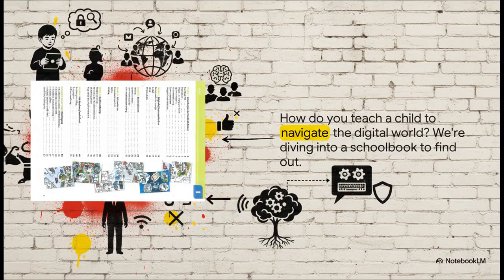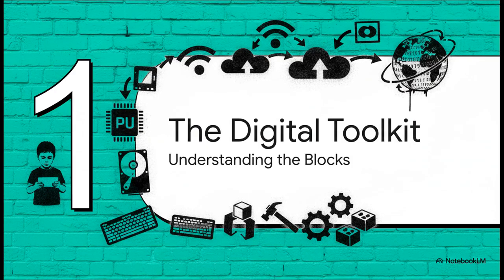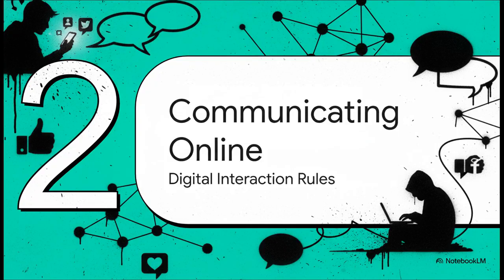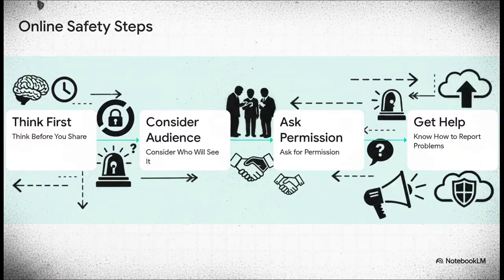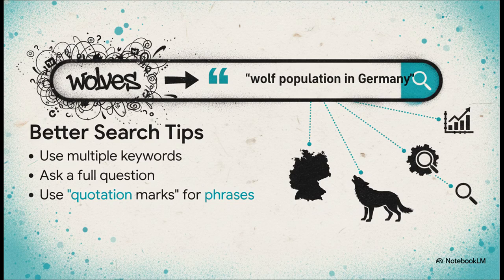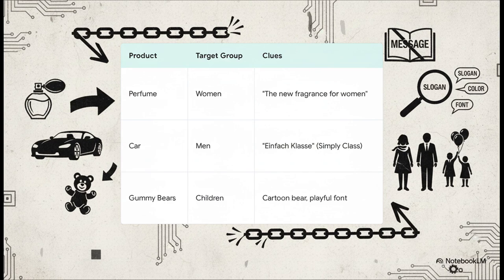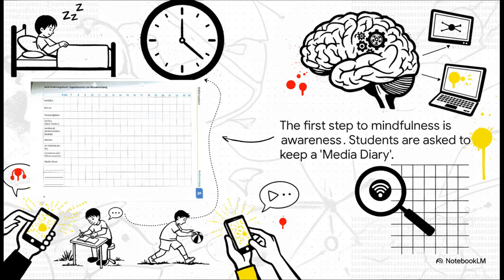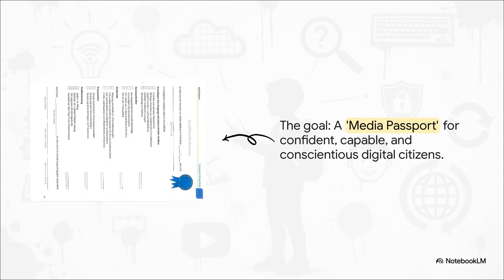Decoding Digital Literacy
Mach mit. MOOCit.

THE MONKEY DANCE

Amazon Music

Mach mit. MOOCit.